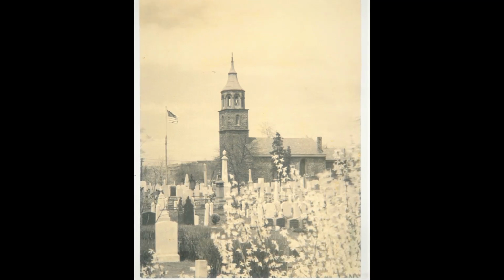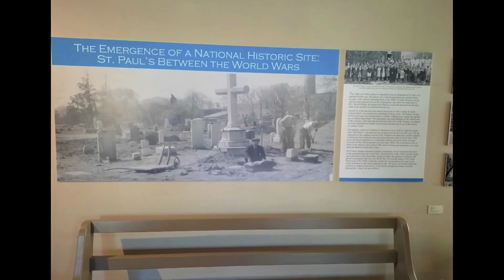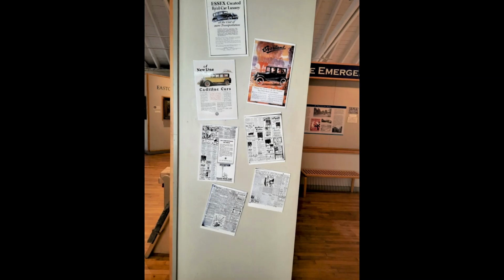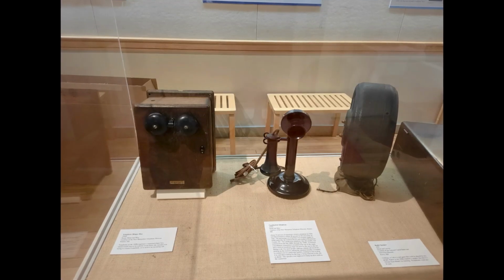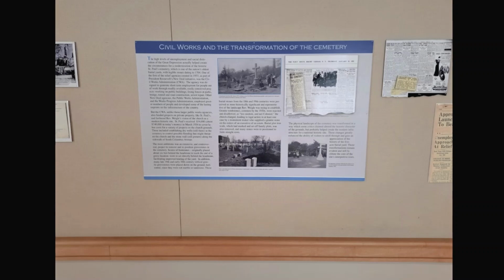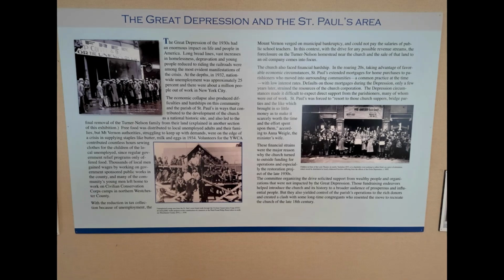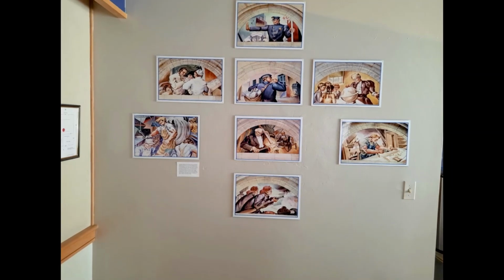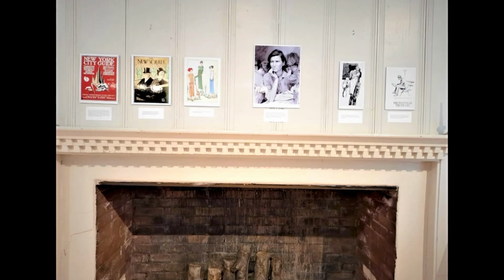The Emergence of a National Historic Site St. Paul's Between the World Wars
This audio visual program is designed as guide for a self-guided tour of "The Emergence of a National Historic Site: St. Paul's Between the World Wars," a new exhibition on display at St. Paul's Church National Historic Site in Mt. Vernon, NY.  It would also be of interest to a distance audience.